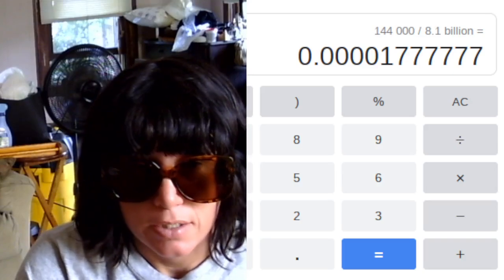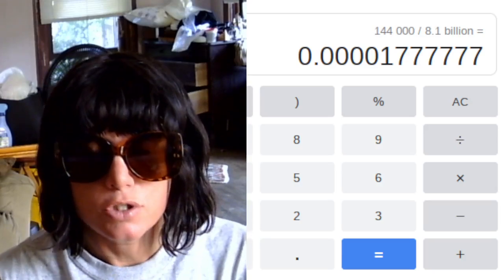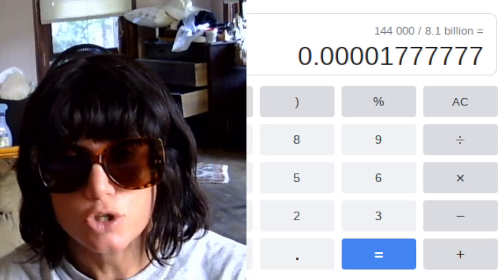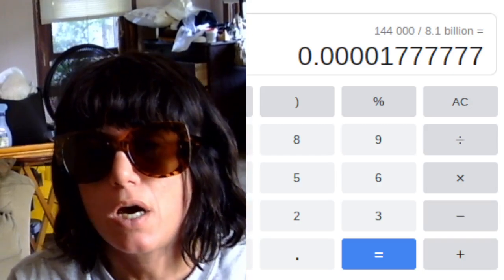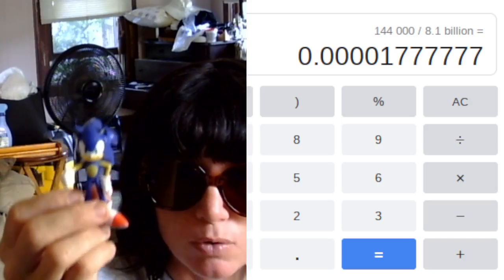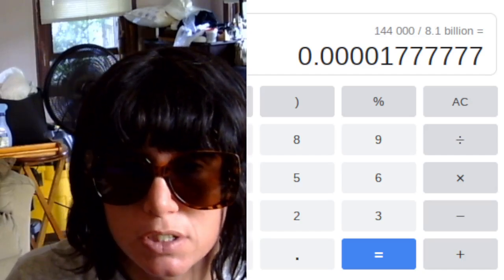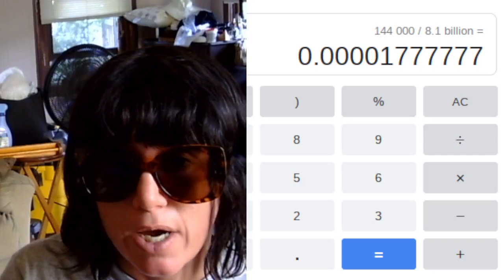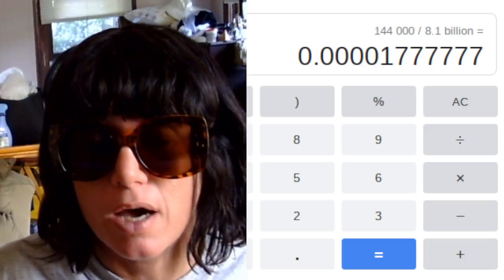FALSE DOCTRINE sexism in Christianity SUBMISSION and SLAVERY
Turn on closed caption to read text.. 90 degrees today so fans are loud.